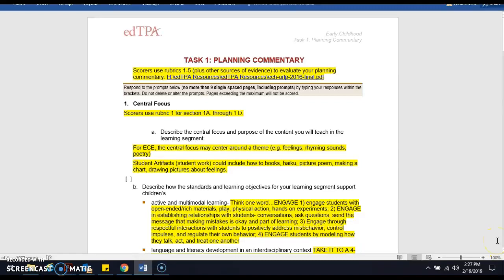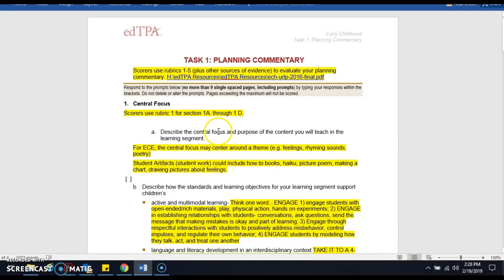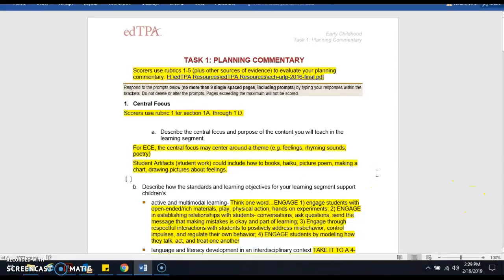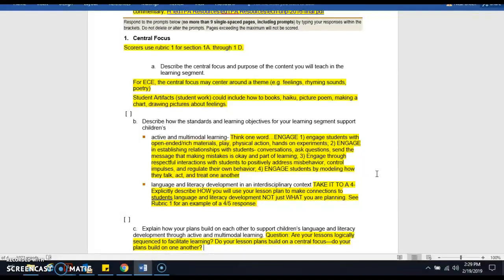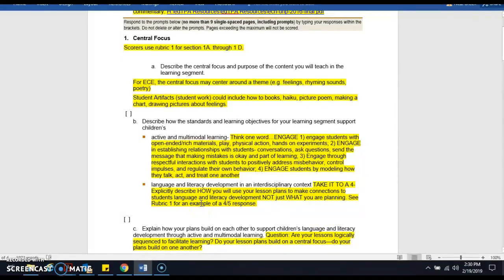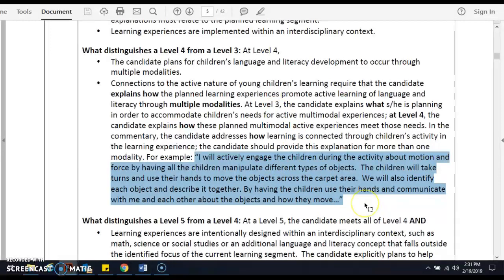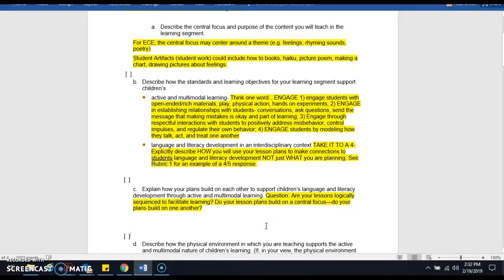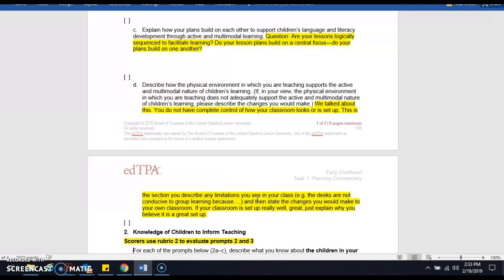edTPA Planning Commentary